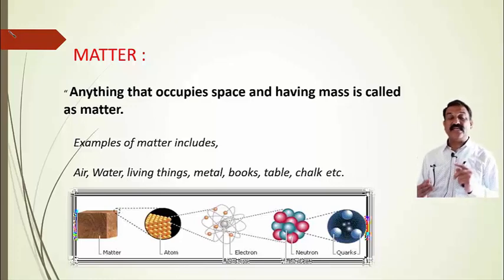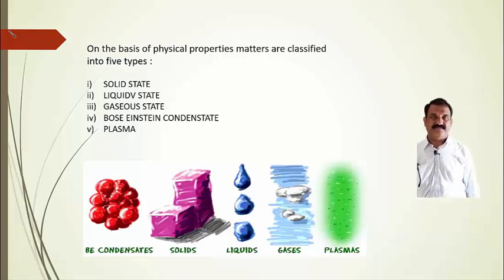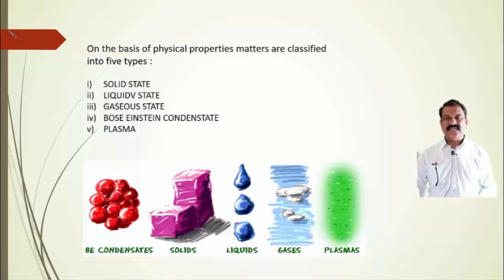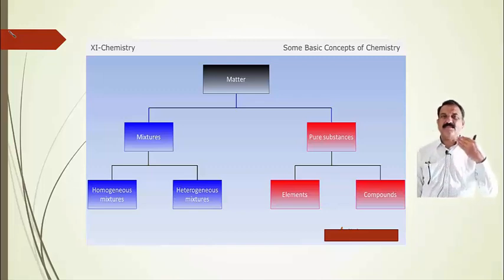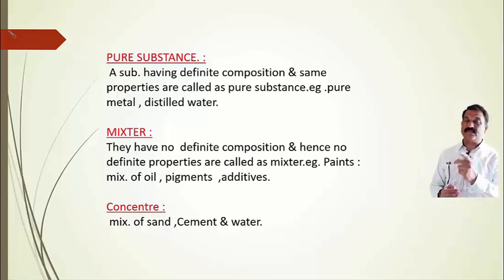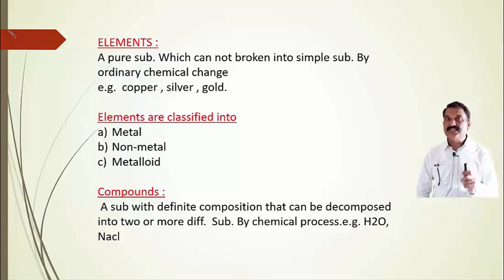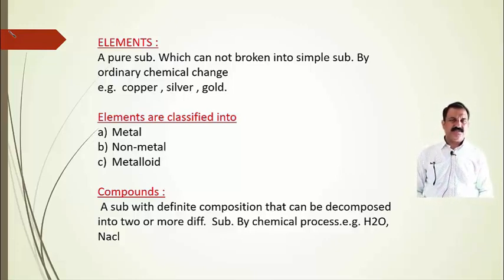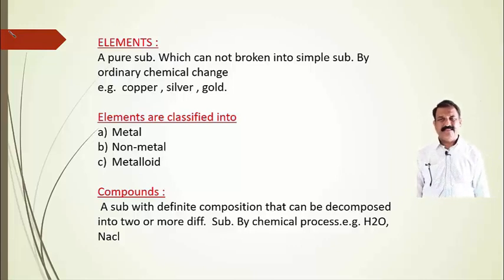Some Basic Concepts Matter